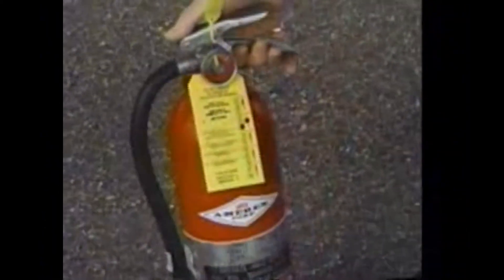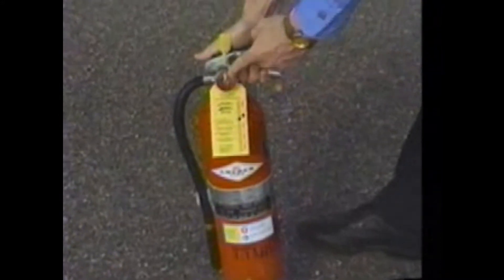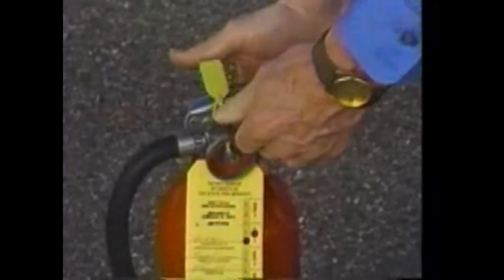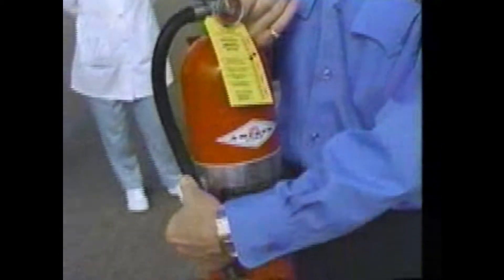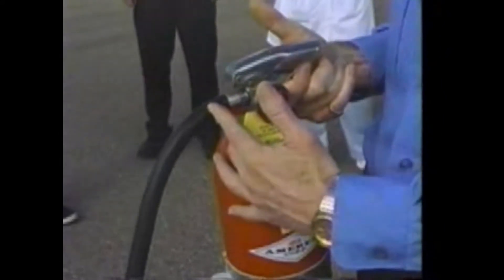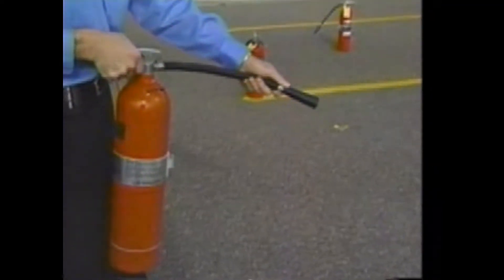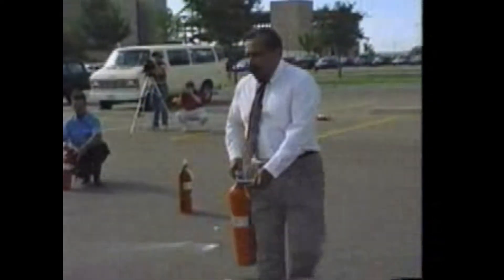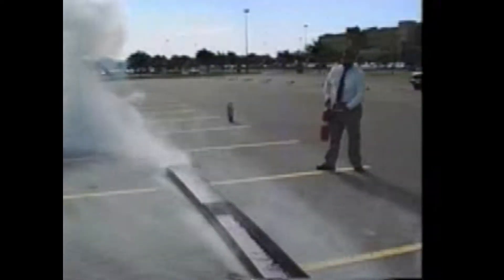طريقة استخدام طفاية الحريق ( طفاية البودرة الكيماوية الجافة ) How to use FIRE EXTINGUISHER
شاهد طريقة استخدام طفاية الحريق - كورس الاطفاء ومكافحة الحريق - كيفية استخدام طفاية البودرة الكيماوية الجافة
Use of FIRE EXTINGUISHER
من الدورات والمحاضرات العلمية والهندسية التي نقدمها بقناتنا ما يلي :
وتشمل:
6-  دورتي الاوشا في الصناعات العامه و صناعه الانشاءات OSHA general industries & OSHA construction industries وتشمل 13 محاضرة
14-  كورس تقييم المخاطر في بيئة العمل Risk assessment  (عمل تقرير المخاطر (سجل المخاطر) - شرح مصفوفة المخاطر Risk matrix)